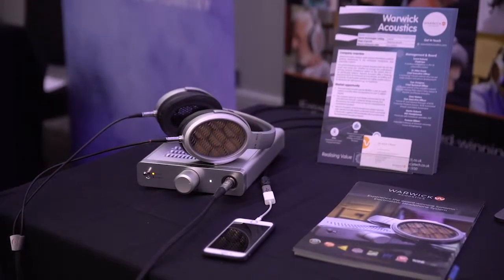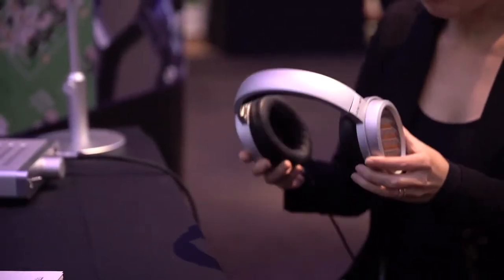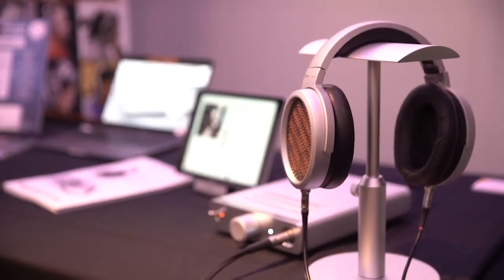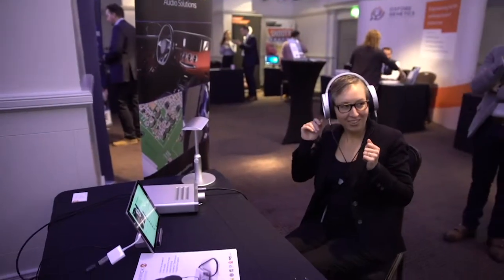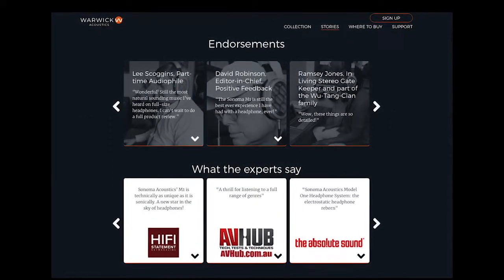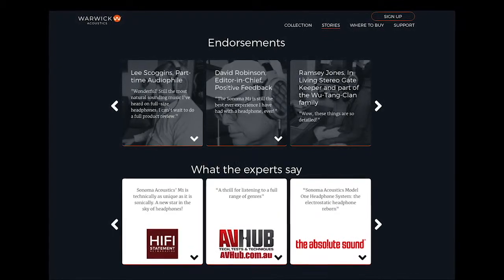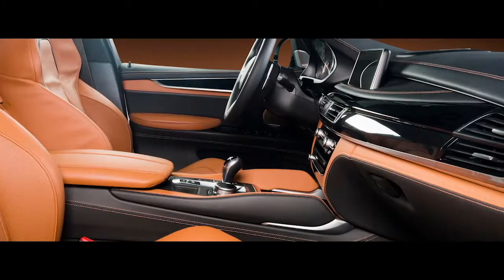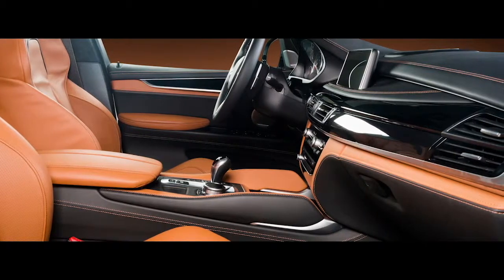Warwick Acoustics - a portfolio company of Mercia Technology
Mike Grant, CEO of Warwick Acoustics - a portfolio company of Mercia Technologies - explains about the innovative audio technology they are developing for the headphone and automotive sectors.